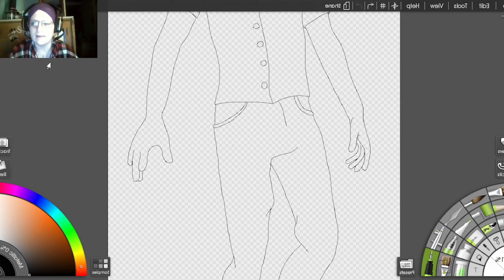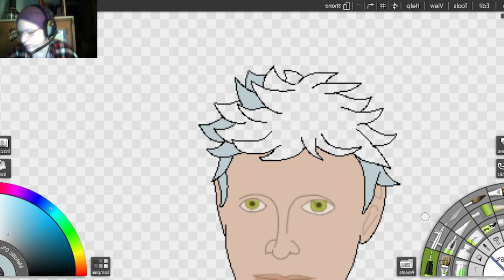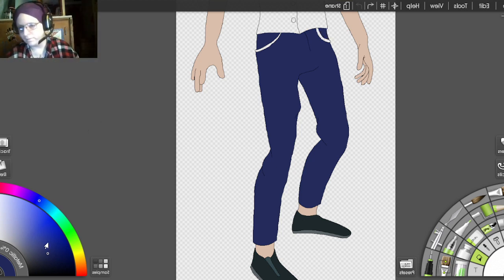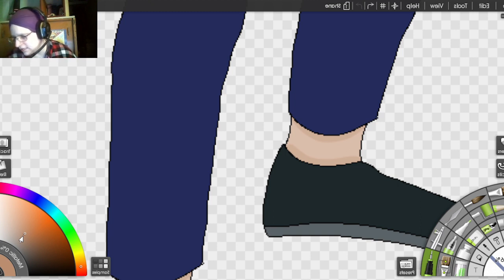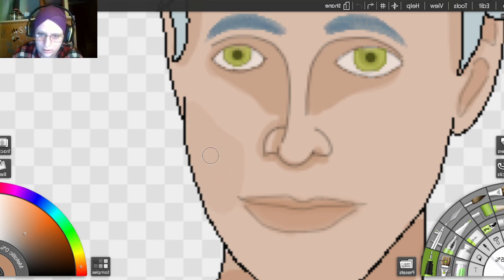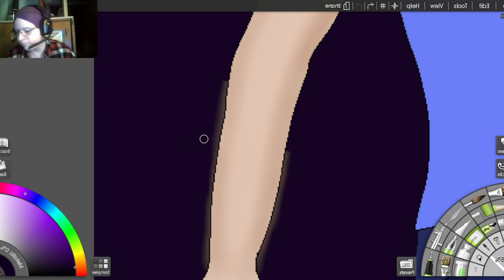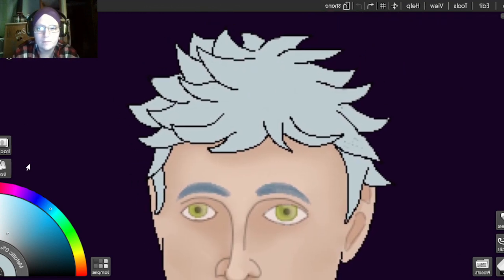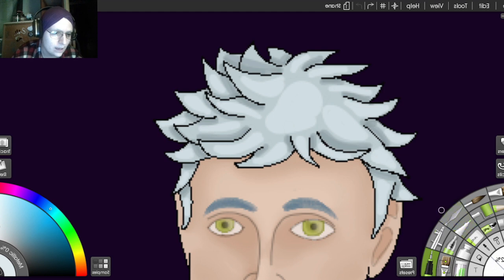Art Stream Archive: A Study In Blue and White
Streamed 3/23/22
You can catch us Live on Twitch.tv/saccharine_clockwork throughout the week!
Make sure you're stretching throughout the week, especially if you're an artist!